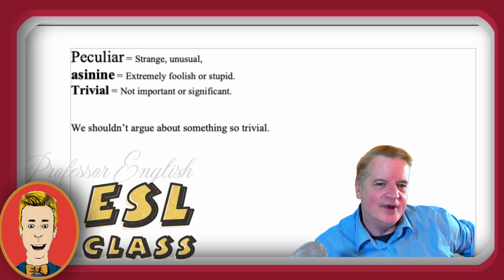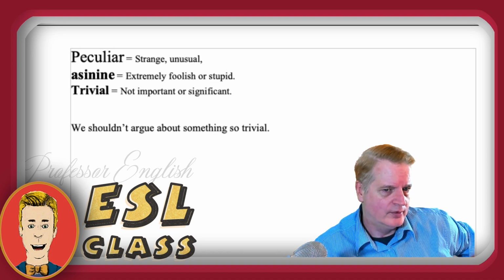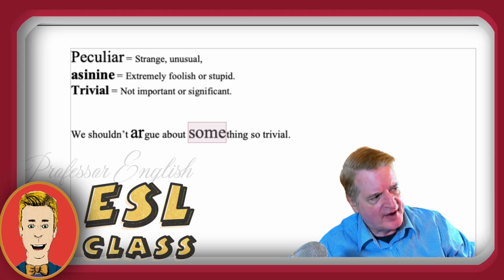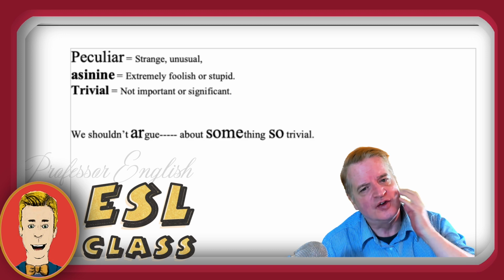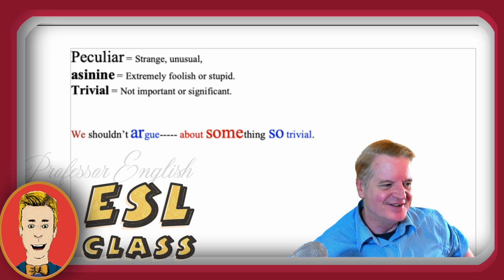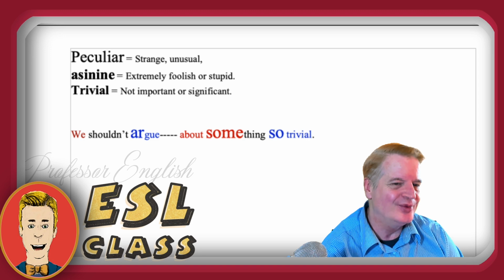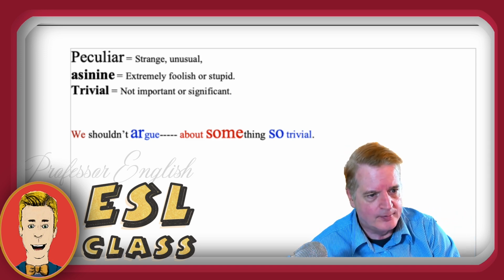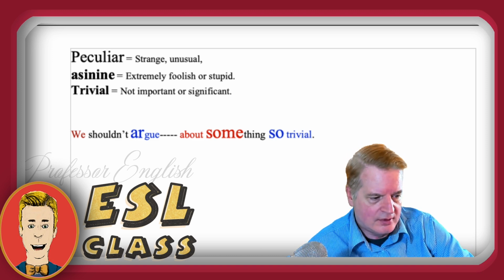Vocabulary and Pronunciation "TRIVIAL" Advanced English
In this video we learn the advanced English vocabulary word "TRIVIAL"  We practice using it in a sentence and we focus on the pronunciation of English.
Learn English in phrase in chunks and clusters with reduced vowels accentuation and intonation. Improve your American accent.